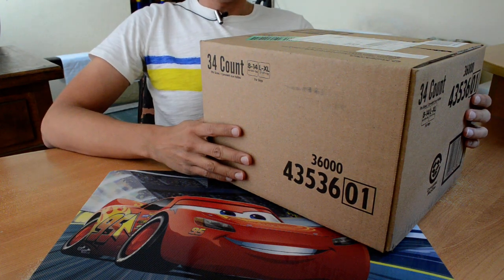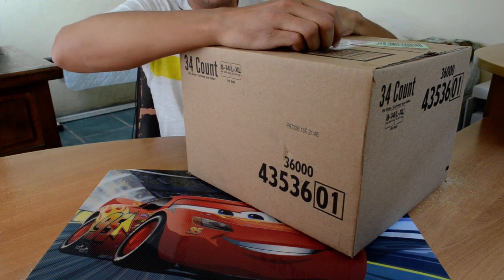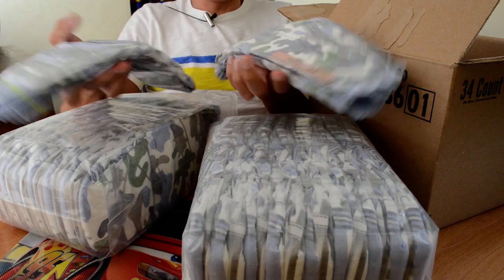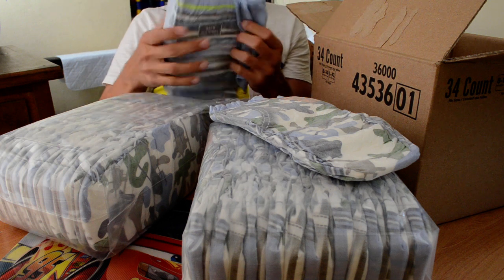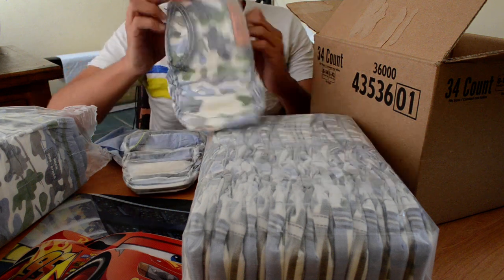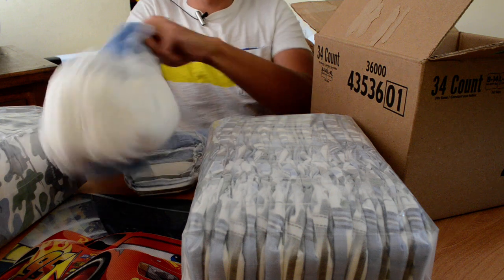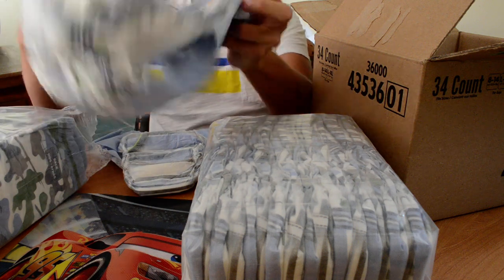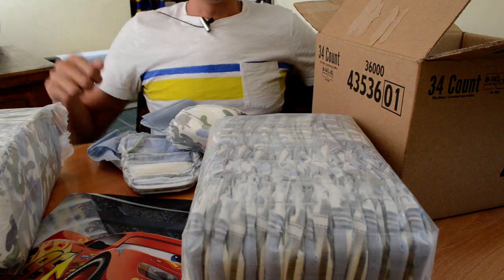GoodNites L/XL for boys, package opening